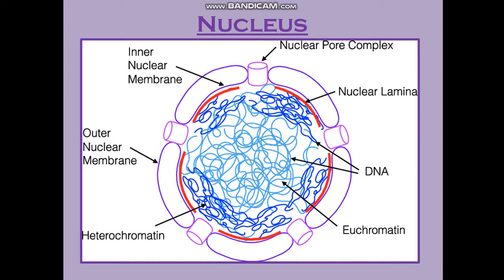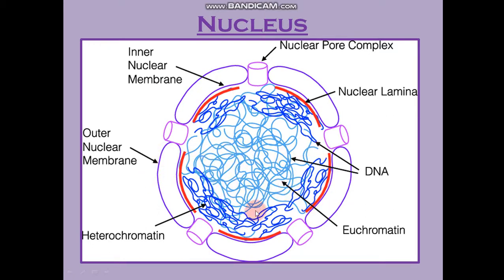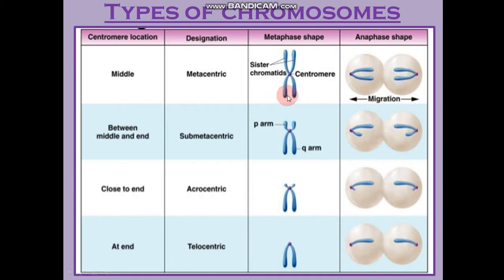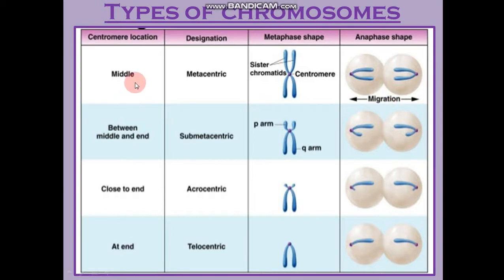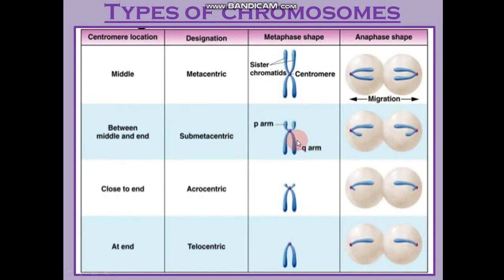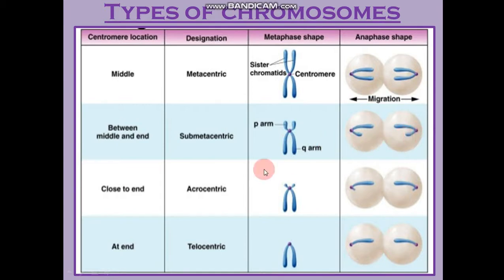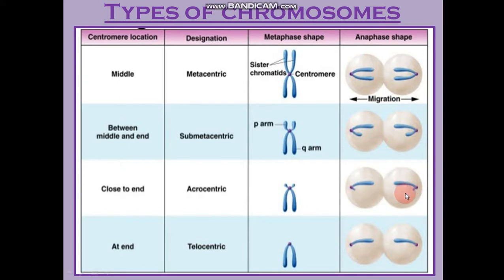Nucleus Part 1